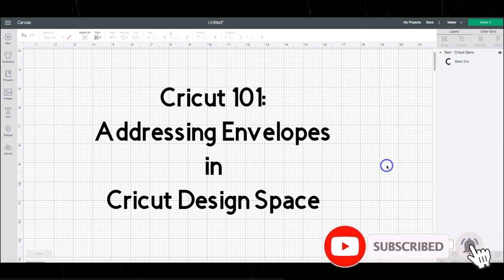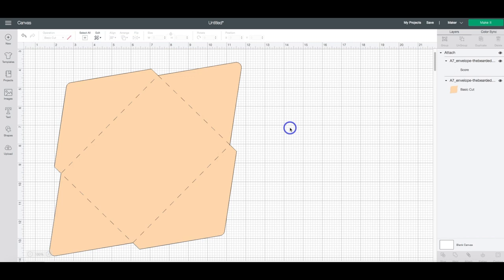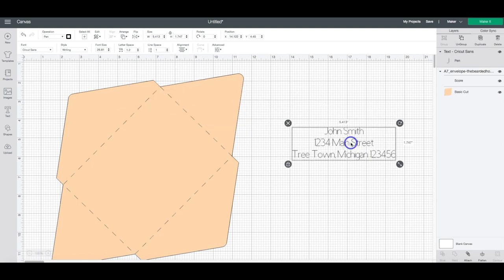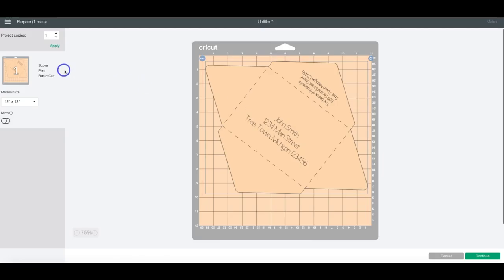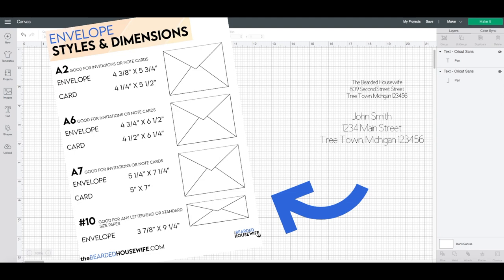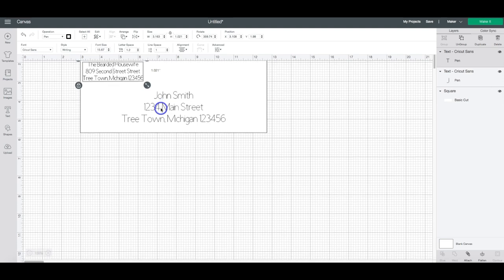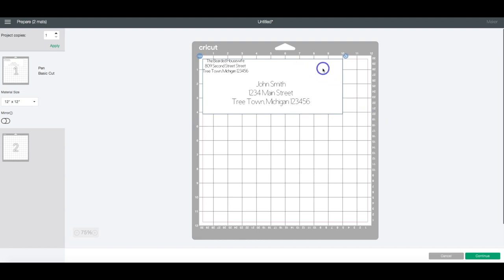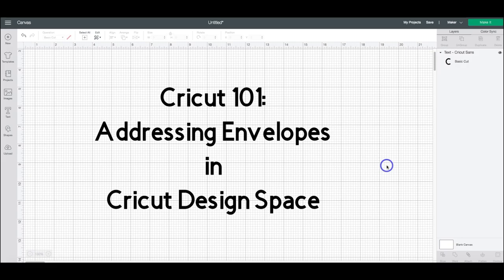How to ADDRESS ENVELOPES on a Cricut | addressing envelopes with cricut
By now, you all should know I love to make cards. It has become one of my favorite things to do. While I prefer to give them to the recipient in person, I have been mailing a lot this year. So, I thought I would show everyone how I choose to address envelopes on a Cricut.

Now, this topic has been requested by readers of the blog for a while. It only makes sense to include show how to address the envelopes from the cards we make here, right?

In this lesson, we will use writing fonts in Cricut Design Space. If you don’t know what writing fonts are or need a refresher on the Cricut Pens, check out my tutorial

Read the full step by step instructions on how to address envelopes